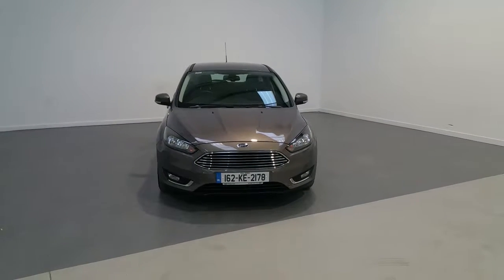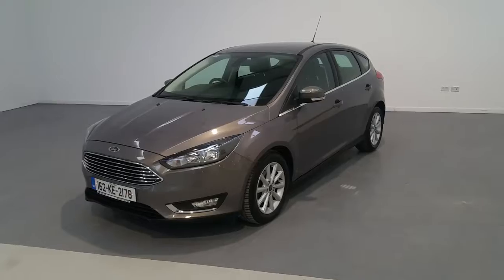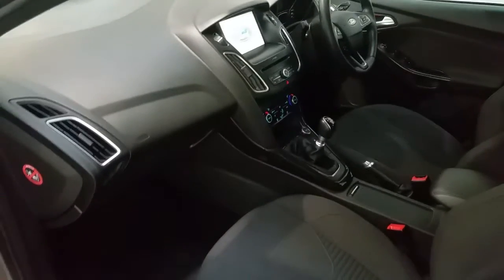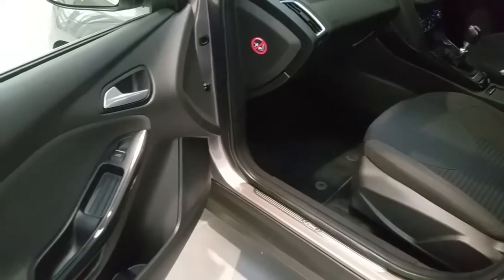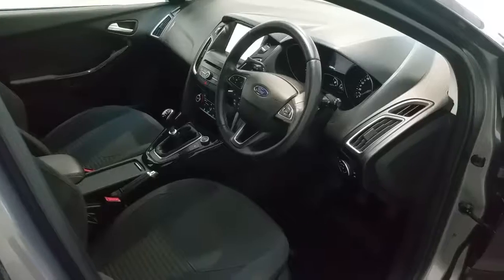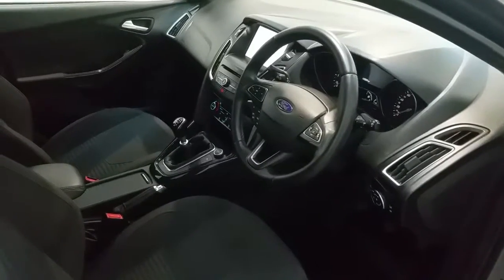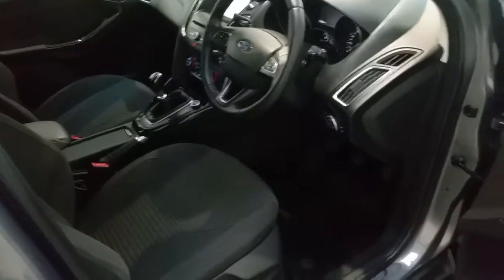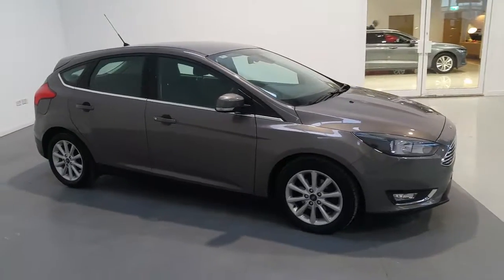162 KE 2178 - 2016 Ford Focus TITANIUM 1.5TD 95PS 6SPD 17,950